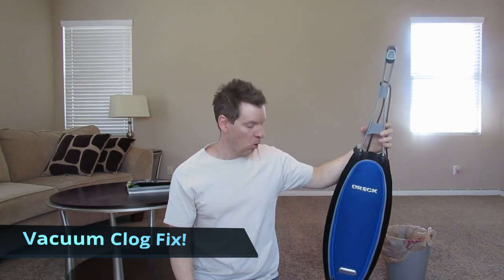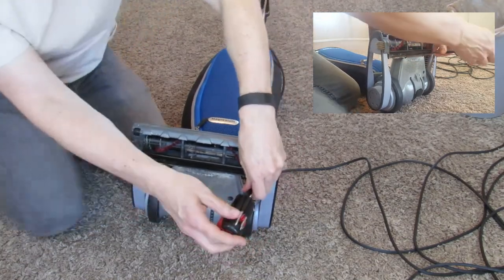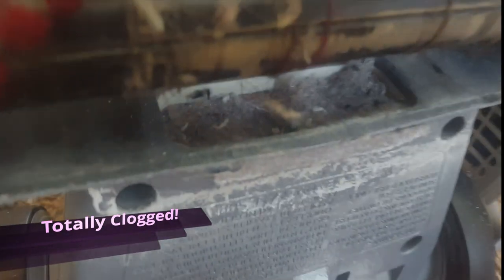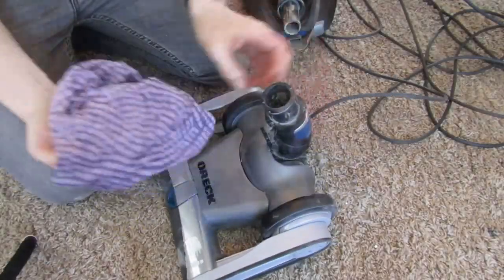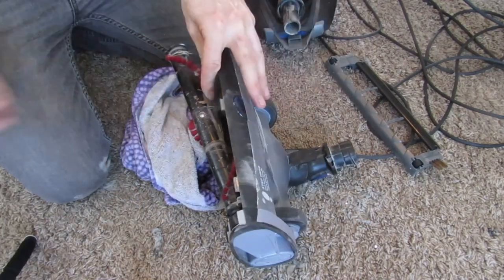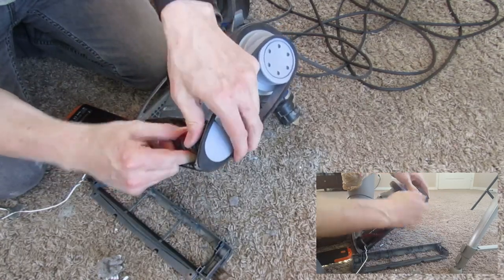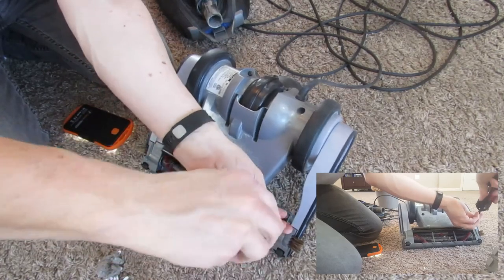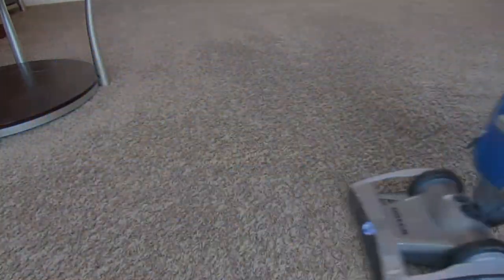Simple and Easy Vacuum Repair Oreck Brand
This video will show you a quick and easy way to unclog your Oreck Vacuum or any other vacuum brand that has a bag. As always unplug your vacuum before doing any repair work.

Oreck Magnesium RS Swivel-Steering Upright Vacuum Cleaner